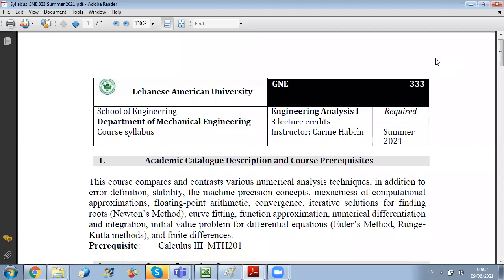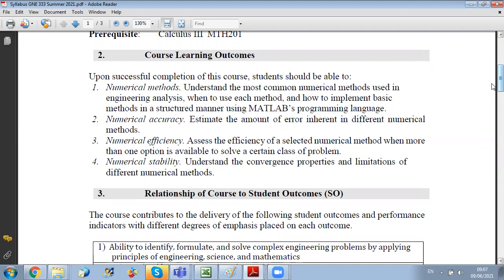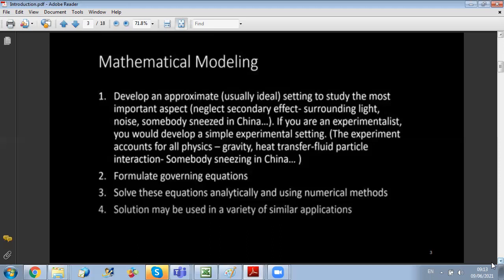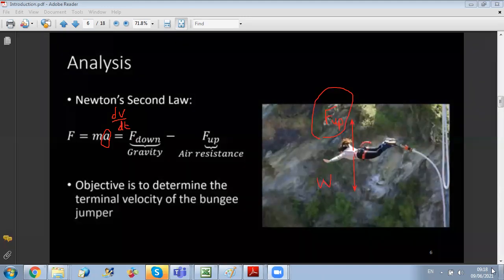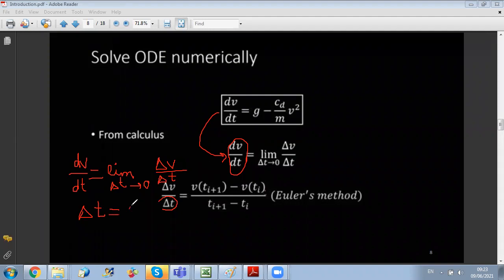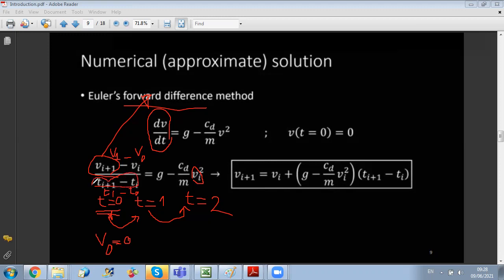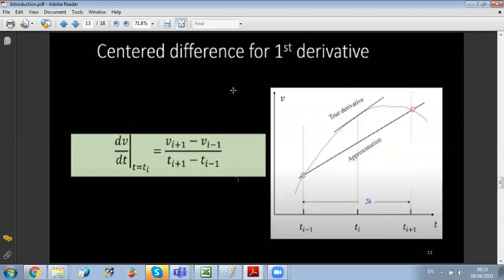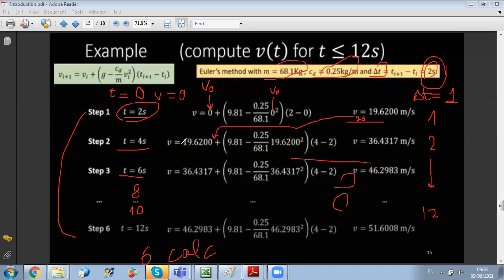Section 1 - Introduction - Part 1